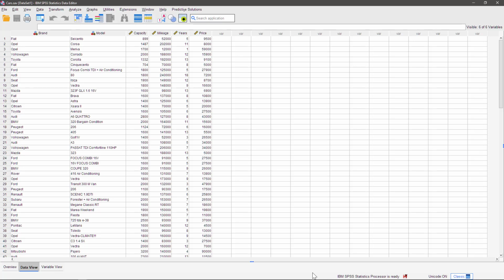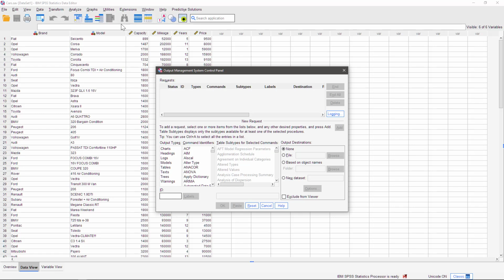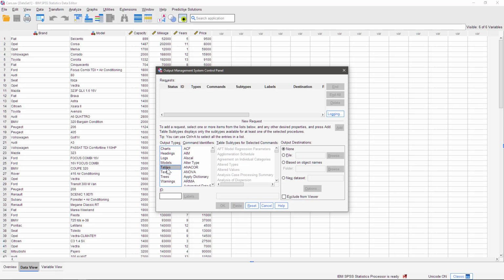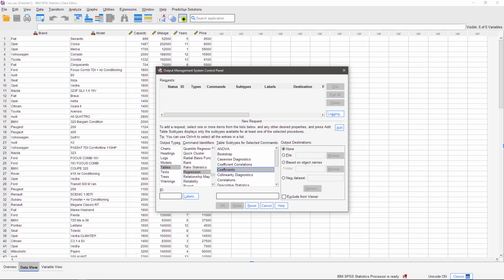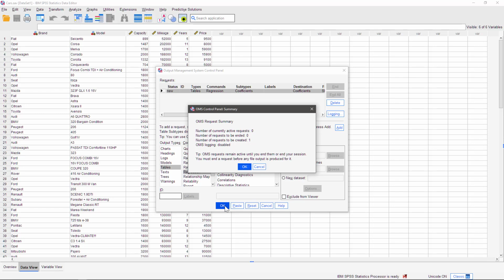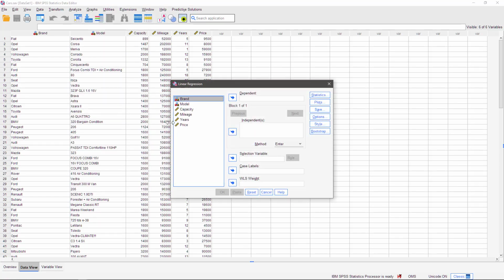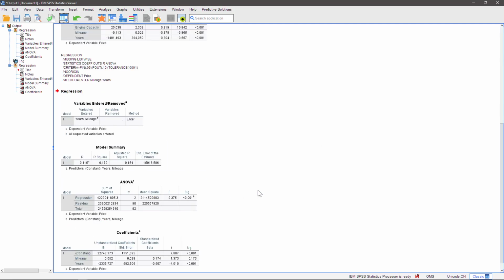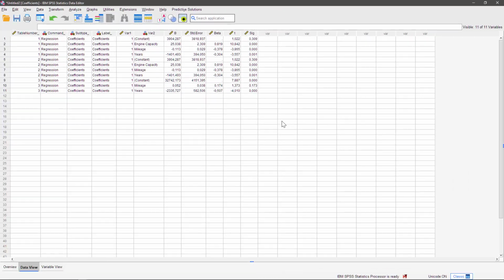PS IMAGO PRO – OMS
In this presentation, we will see how to obtain a dataset with coefficients without manual copying.